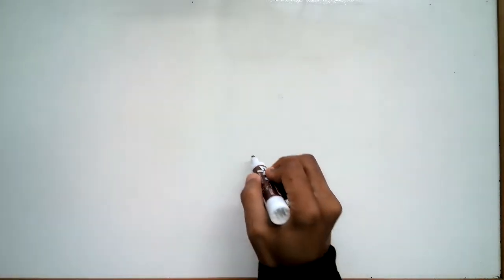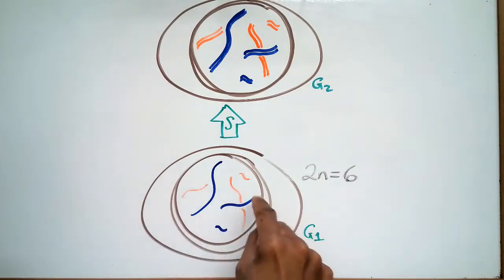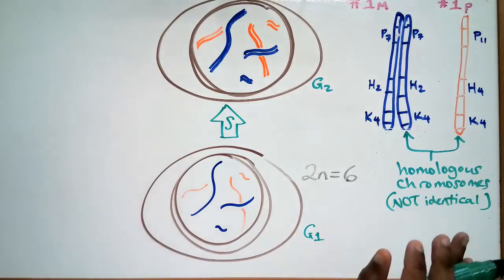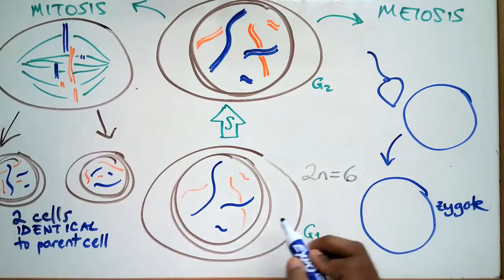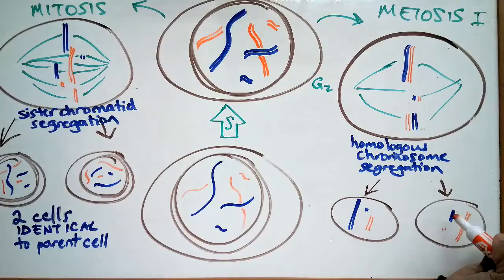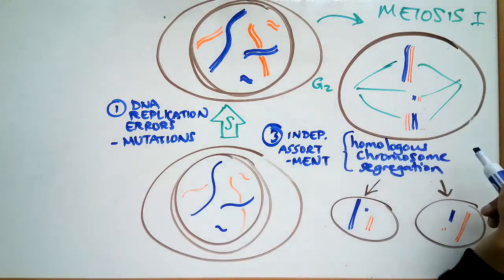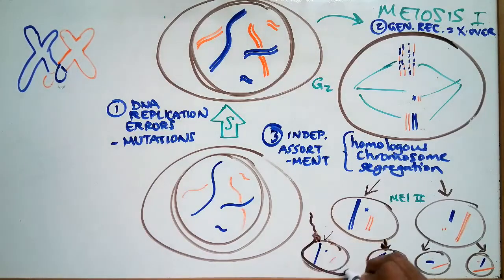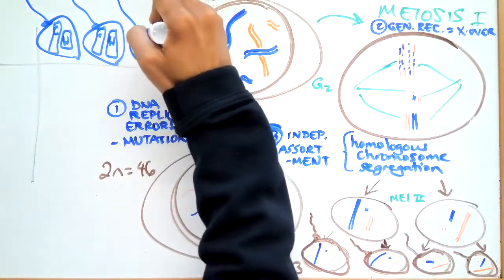APB5: Meiosis & Genetic Diversity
A horrifically long overview of how genetic diversity is generated in eukaryote cells via (1) mutation, (2) genetic recombination (i.e crossing-over), (3) independent assortment, and (4) random fertilization.  Made during distance-learning.